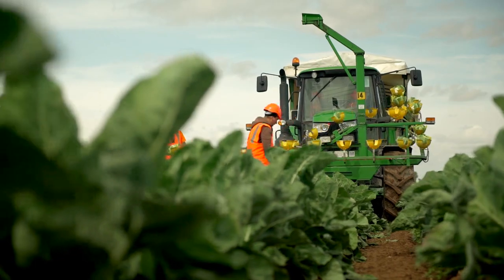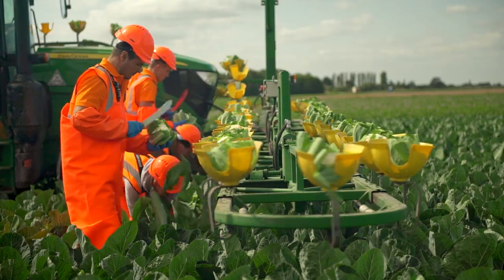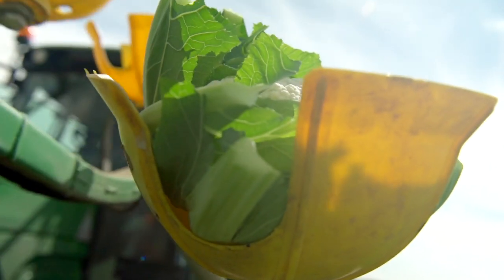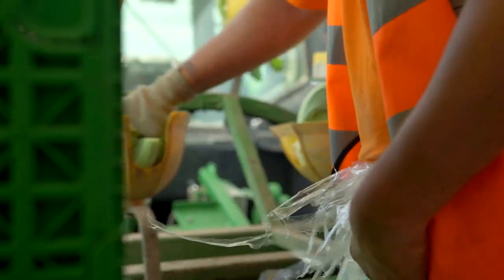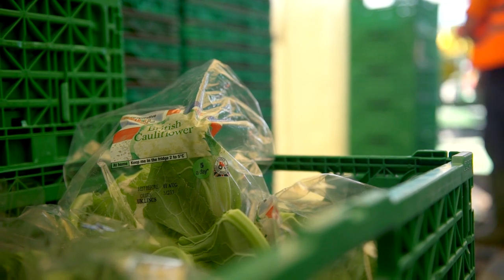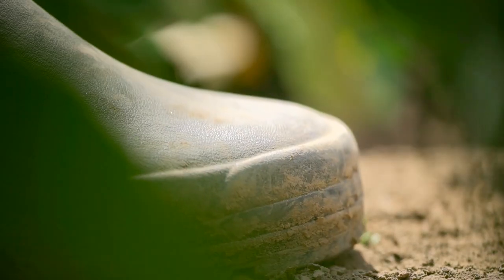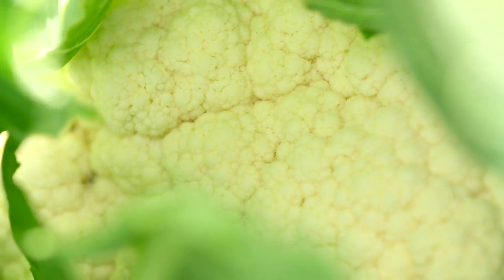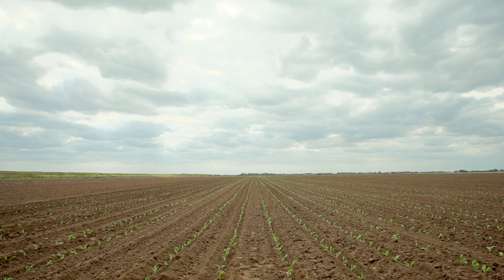Co-op | Meet the Producer – British Cauliflower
British cauliflower is taking over the trendiest menus. We headed to Lincolnshire
to find out what makes it so special.